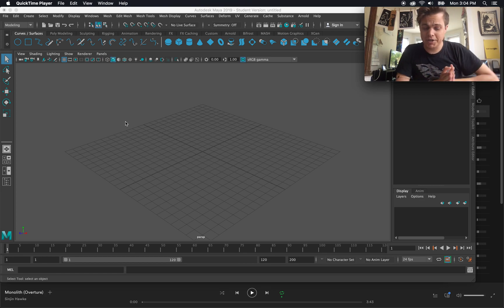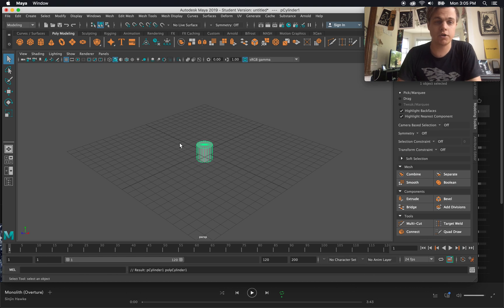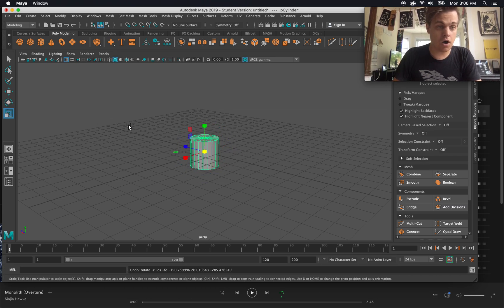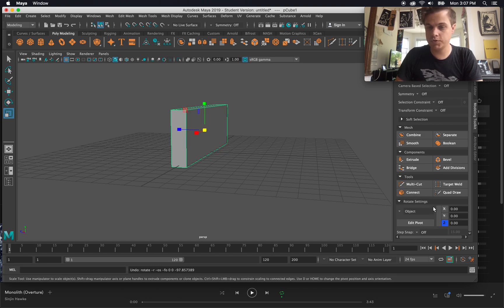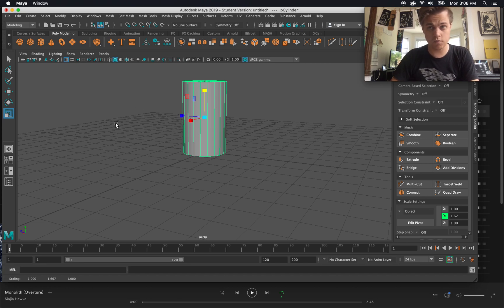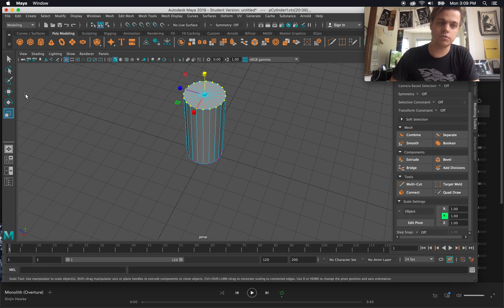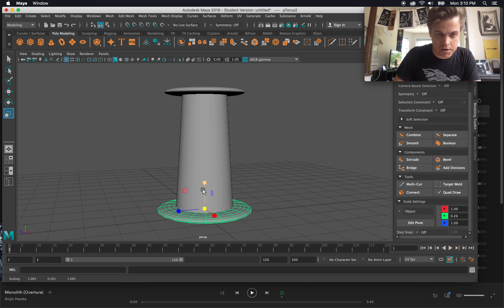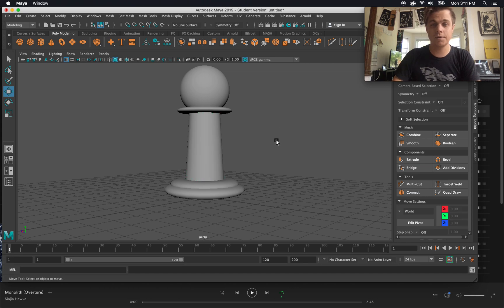Intro to Maya Pt 1 - Making a Chess Piece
For my Digital Media 2 students: Learning the very basics of Autodesk Maya to start creating and manipulating shapes.